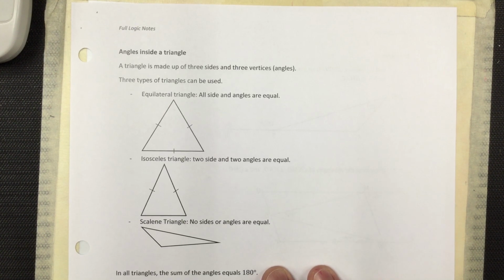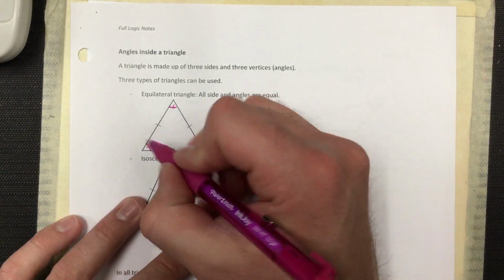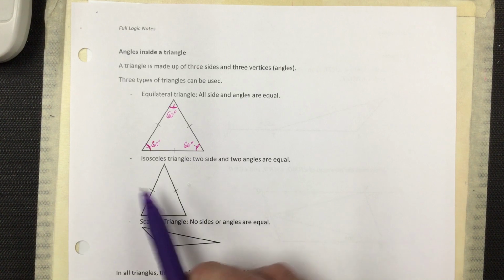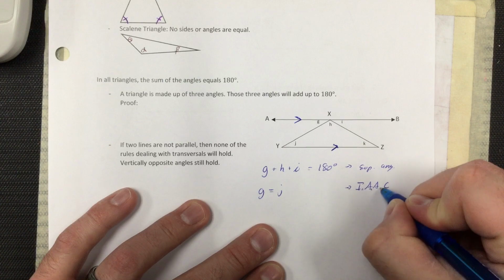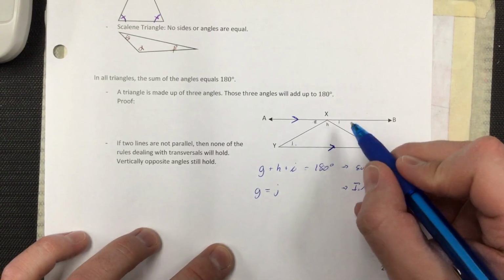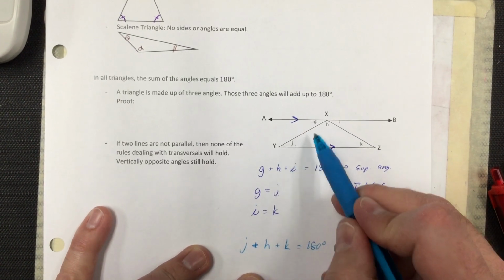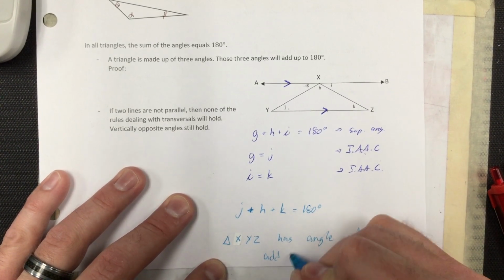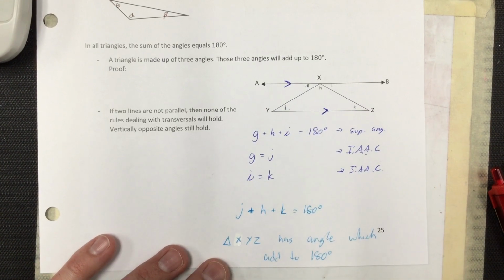Lo 04 57 Angles Inside a Triangle